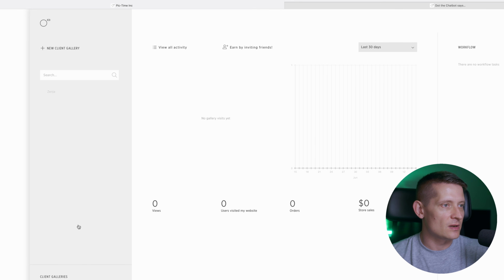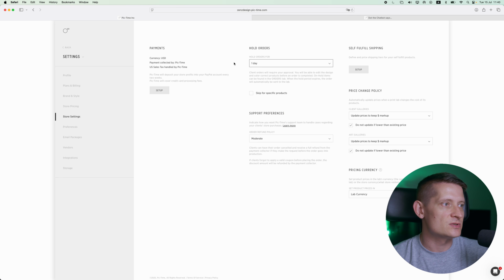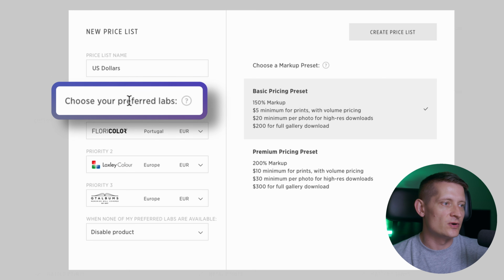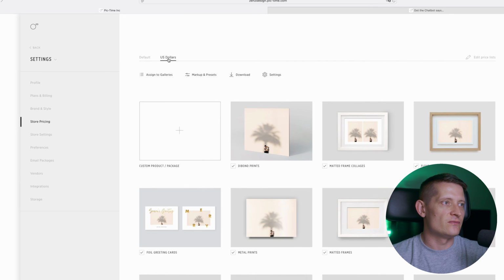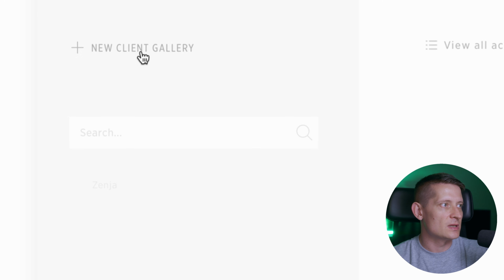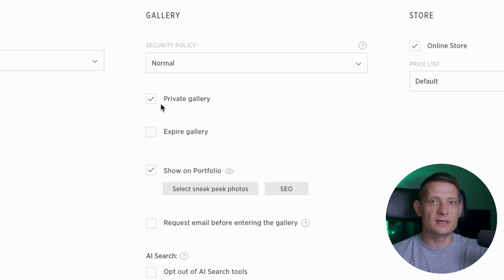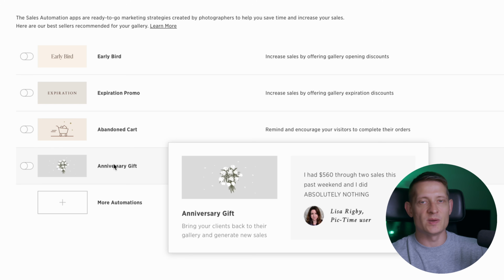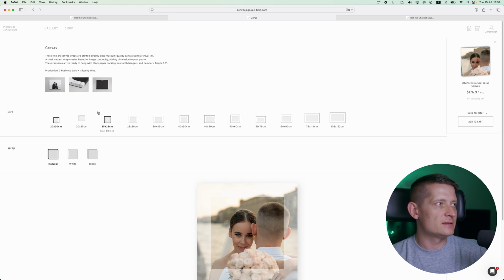Sell Prints From Your Photography in Minutes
Create professional galleries for your clients and open your own print shop.